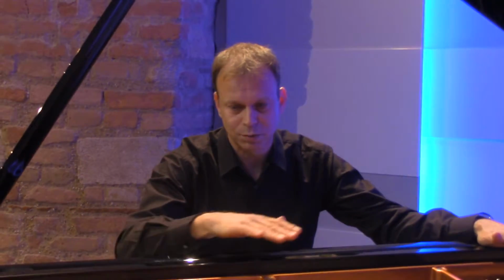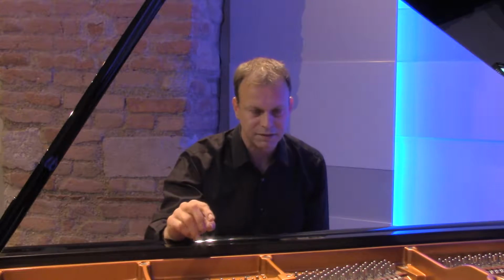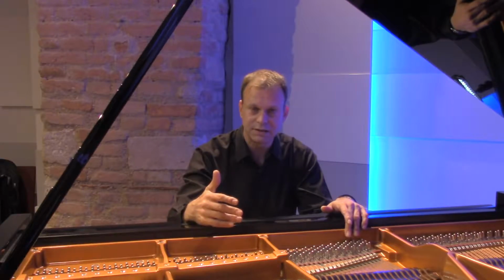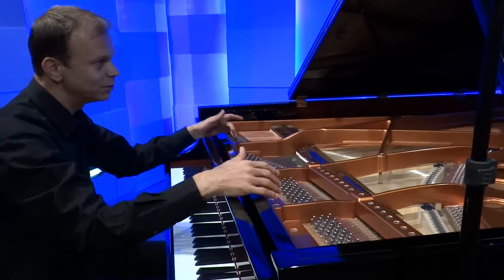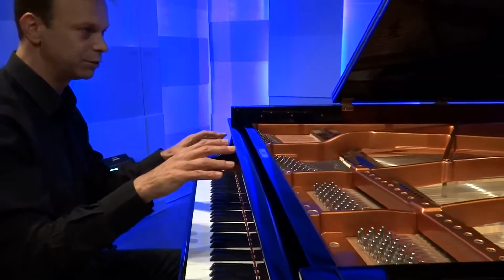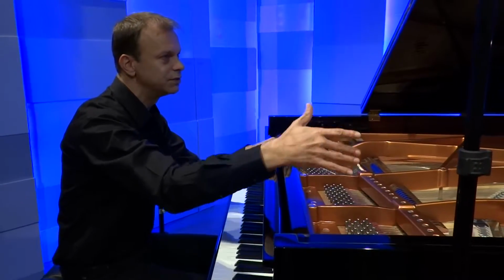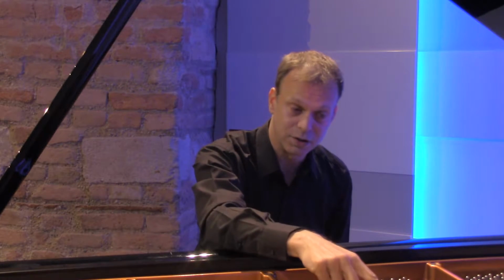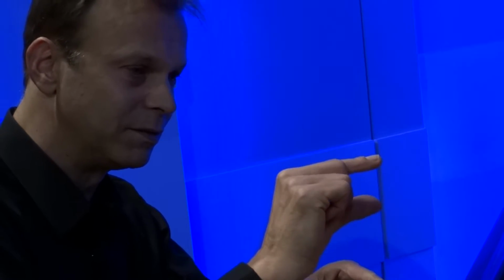Piano Pedal Master Techniques Part 2 of 2 with Stefan Vladar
Austrian celebrity concert pianist and Professor Stefan Vladar shows you how to properly use the pedal with any piano and sound like a concert master.

Stefan Vladar is Chief Conductor of the Vienna Chamber Orchestra and Professor of Piano at the Universität für Musik und Darstellende Kunst Wien

Take a private lesson with Professor Vladar on Vienna Virtuoso and master your own technique in 15 minutes per week

About the Piano Pedals:

The Sustain Pedal
Notated with horizontal variable pedal marks…
What Do The Pedals On A Piano Do? Music Variable Pedal
…’Ped’ symbol and asterisk to signify release…
What Do The Pedals On A Piano Do? Ped Symbol and Asterisk
…or ‘Sost. Ped.’ and asterisk to signify release.
The sustain pedal (the rightmost pedal) is the most frequently used of all pedal, and is also the most essential to playing certain pieces. This is why sustain pedal inputs feature even on beginner level home keyboards.
To understand what it does, it’s worth considering the mechanics of how an acoustic piano works. Essentially, a piano consists of a series of strings, which are hit by hammers when keys are pressed, causing them to ring. When the key is released, the hammer returns to its place, resting on the strings, causing the note to stop ringing.
To prevent strings from other (un-played) notes resonating when notes are hit, a damper bar sits on the strings, keeping those strings deadened.
When the sustain pedal is depressed, this damper bar is lifted. The result is that notes will continue to ring after keys are released- i.e. they sustain.
A side effect of this on an acoustic piano is that the strings of other, un-played notes will also resonate gently, adding richer harmonics to the overall sound. This is known as sympathetic resonance, and many digital pianos now replicate this effect.

The Sostenuto Pedal
Notated S.P., Sost. Ped., or ThP
Of all of the typical pedals on a piano, the sostenuto (middle pedal) is the one that tends to cause the most confusion. However, it is similar to the sustain pedal, in a sense. When depressed, only the notes that are being played at the point the pedal is used will sustain, whilst notes played after this will not. The sustained notes will hold until the pedal is released.
This enables the player to hold bass notes or chords, whilst playing staccato melodies over the top, for example.

The Una Corda Pedal
Notated Una Corda, with Tre Corde or Tutte Le Corde to release pedal.
The leftmost pedal is the Una Corda pedal, which is sometimes known as the soft pedal. Again, to understand what this does, it’s worth taking a look at how an acoustic piano works. The strings on an acoustic piano are usually grouped into threes for each note, and tuned in unison to create a richer fuller tone (this is also the reason that acoustic pianos sound so dreadful when out of tune). When a key is pressed, the hammer normally hits all of these strings simultaneously.
When the una corda pedal is depressed on a grand piano, the internal piano action is shifted to the right, such that the hammers hit only two strings, resulting in a softer sound.

Video Producer: Josh Lange
Co-Producer and Editor: Edward Terry